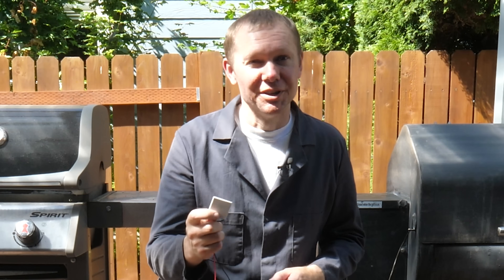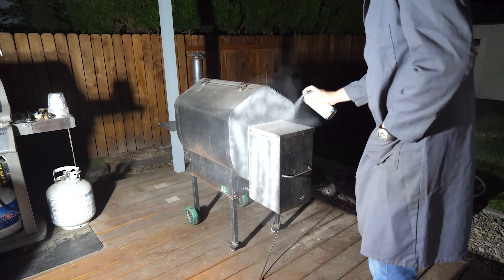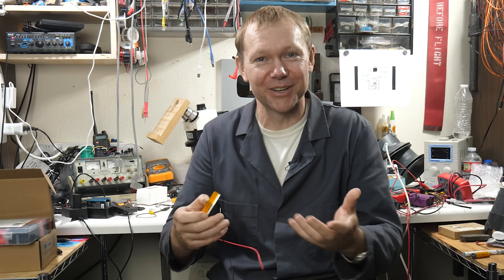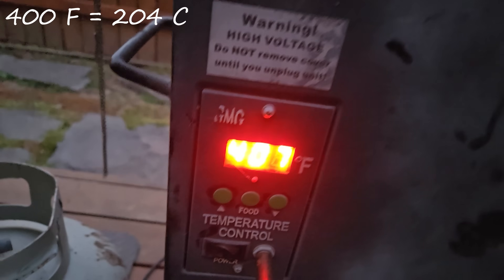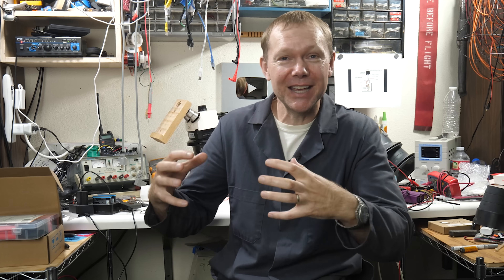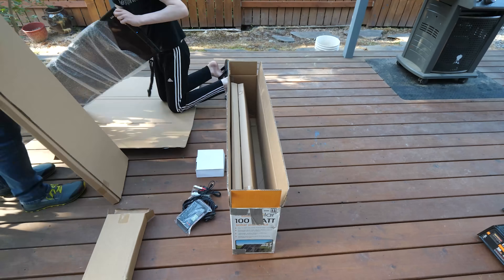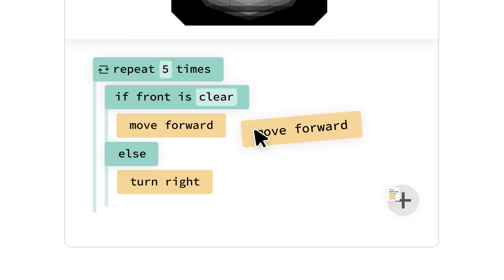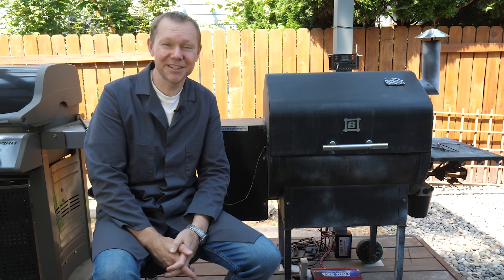Can you make ELECTRICITY while cooking?